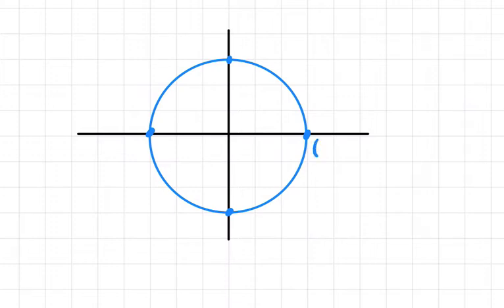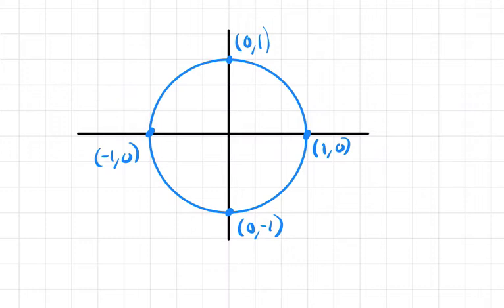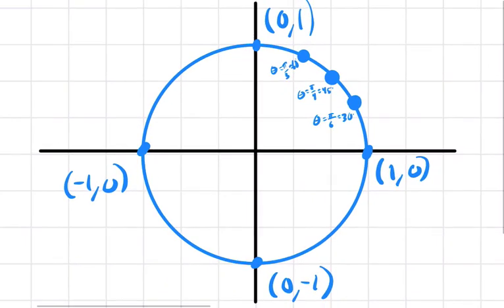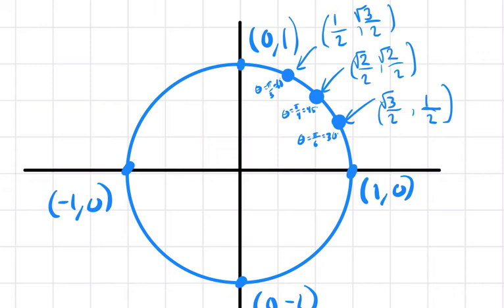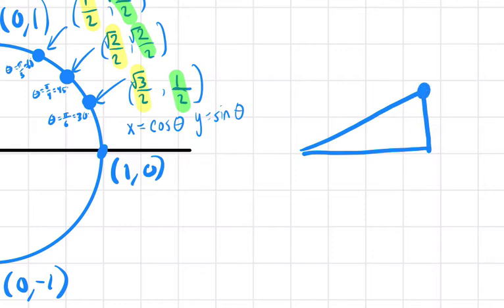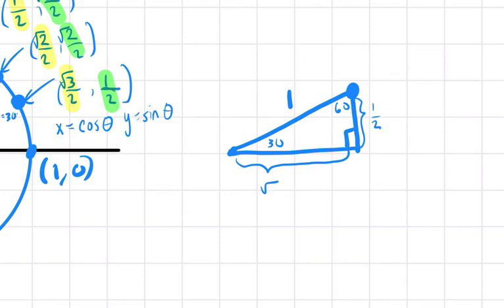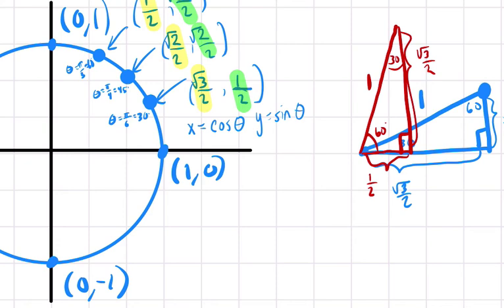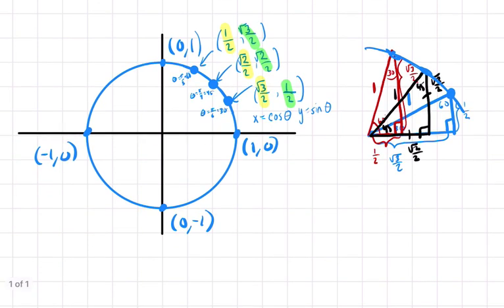Unit Circle Intro Part 1 Key Points and Special Triangles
In this video, we introduce the fundamental role of special triangles in key points on the unit circle.